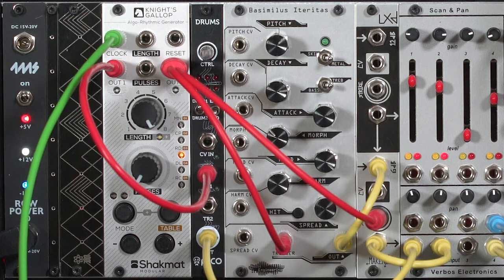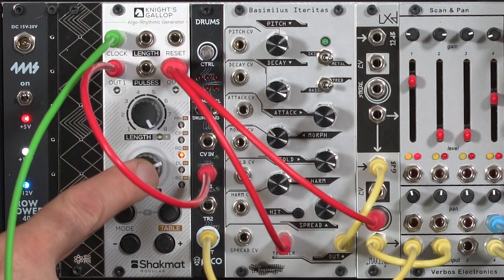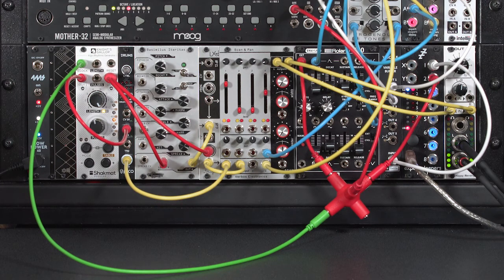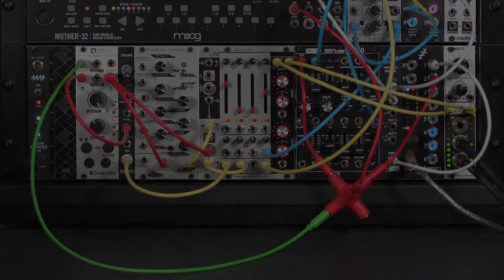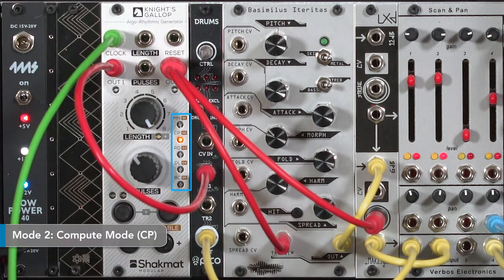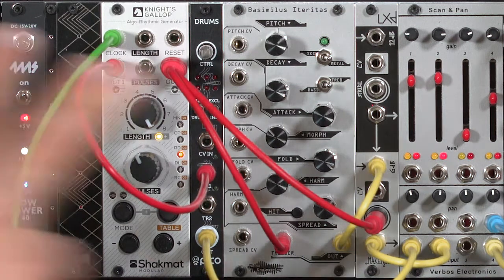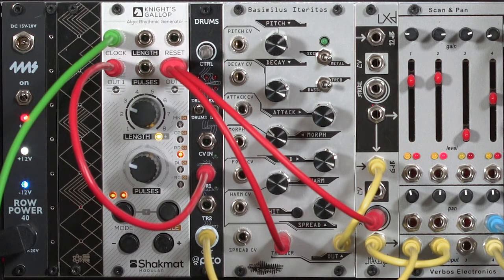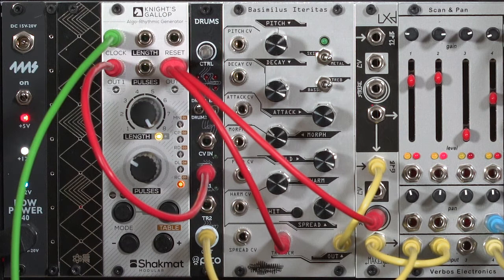Shakmat Modular Knight's Gallop AlgoRhythmic Generator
This intelligent module uses a set of internal Tables and Modes to create a wide variety of different two-part rhythms where you get to set the pattern, length, and number of pulses that appear over the length of the pattern. The video breaks down into three major sections:

00:00 Demo/jam
02:06 Tables (Out 1 patterns) explained and demonstrated
09:53 Modes (Out 2 variations) explained and demonstrated